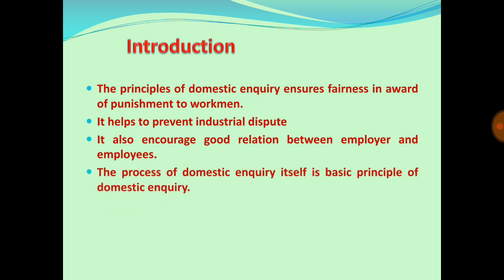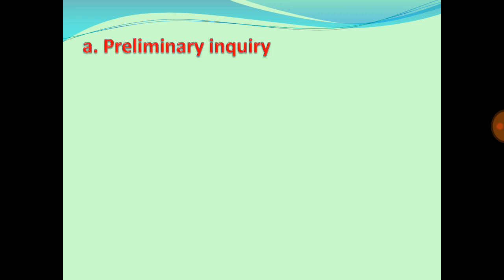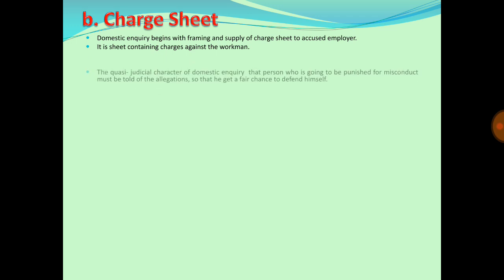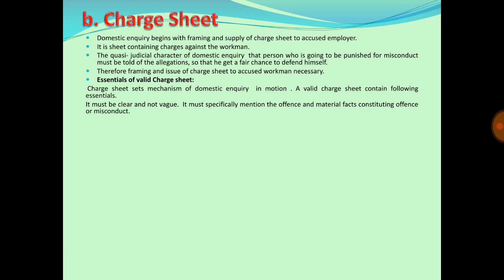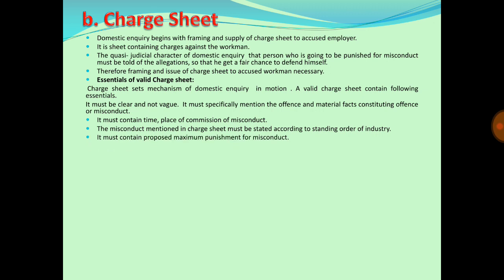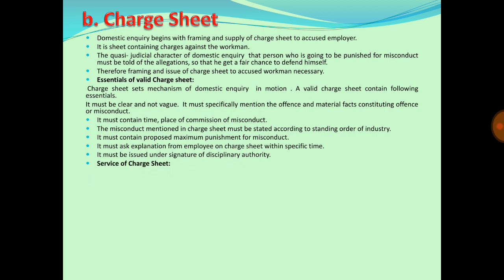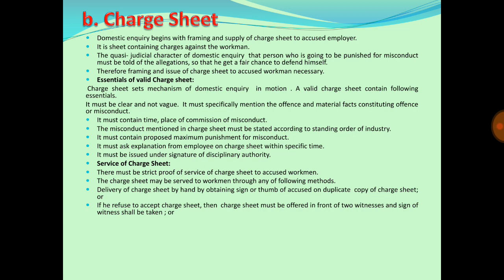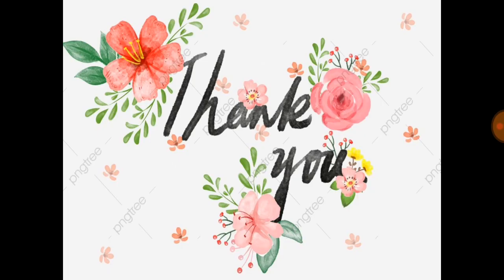Process of Domestic Enquiry Part 1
Dear Viewers ,
Labour Law I is one of the  subject for LLB 3 year and  LLB 5 year  courses. It is also subject for courses like MBA, BBA, CA, ICA and other course. This my attempt to provide video Lecture on this subject in simple and easy language.
These lectures are useful to all law students, law practitioners, and all those who want to gain knowledge, law, labour Laws and Industrial Laws . this is also useful for competitive exams like UPSC, MPSC, JMFC and other exams also.
 Friends , discipline is important everywhere. It is nothing but conduct of conduct. its violation is misconduct. it attract punishment. In this lecture the process of domestic enquiry are explained., This process starts with preliminary enquiry and ends with award of punishment.
Hope this will help all.
Thanks
Dr.K.S.Neharkar